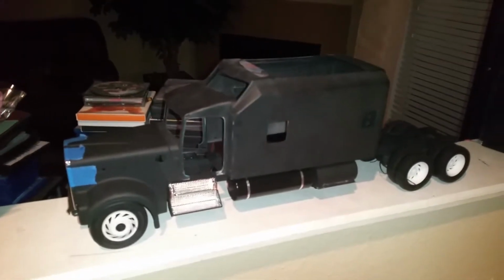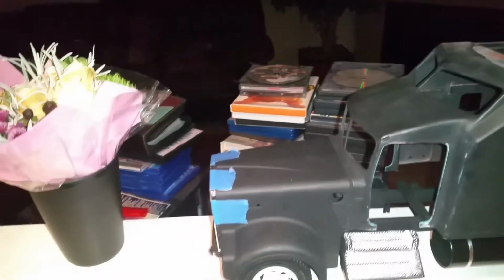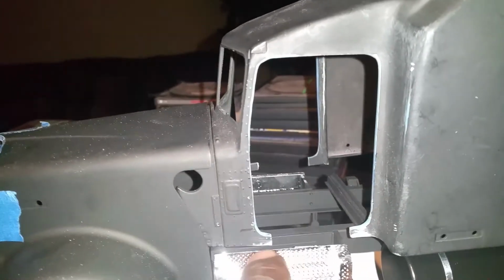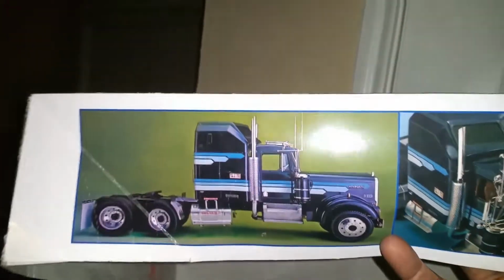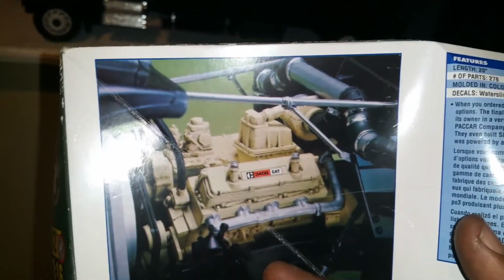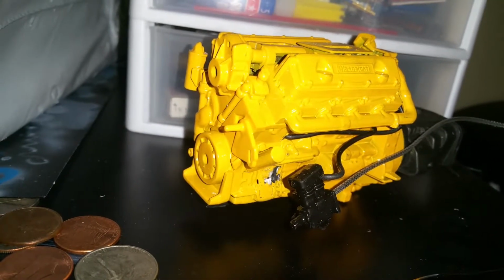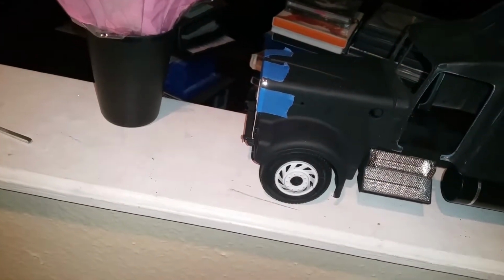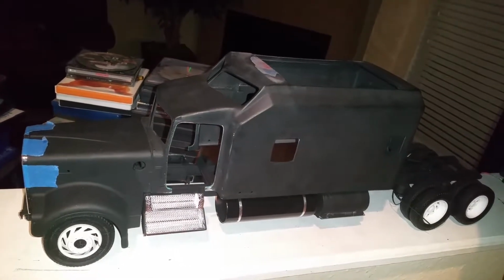1/16 scale KW W900 Condo update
Visual description